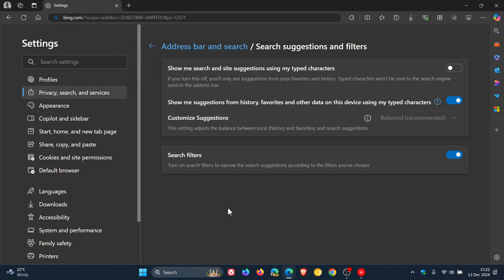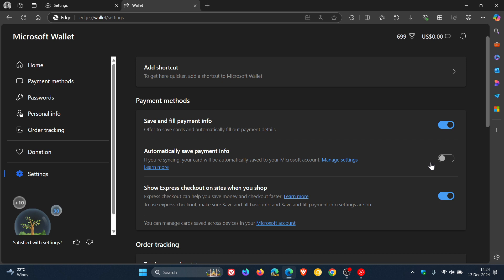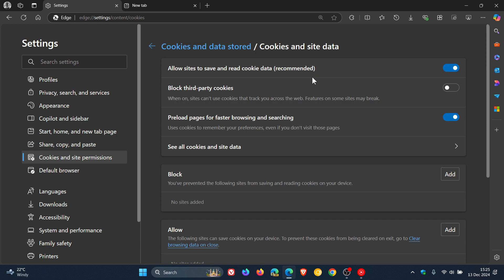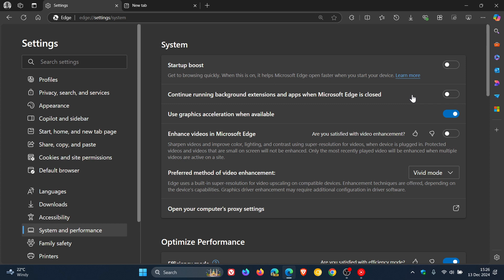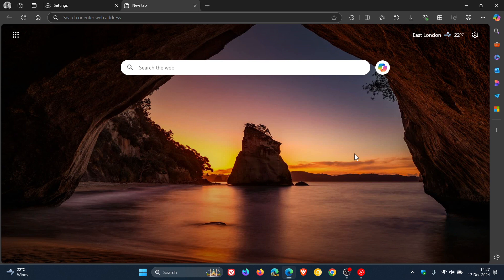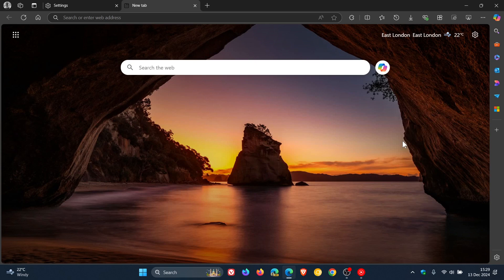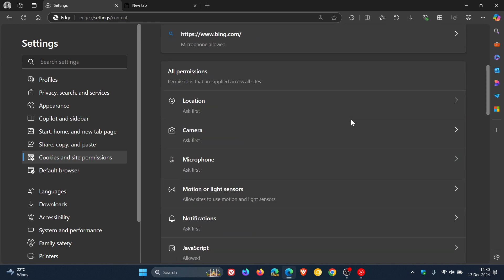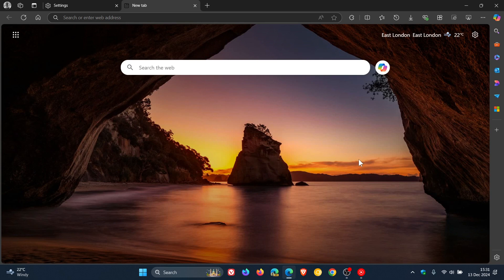Settings to Keep Disabled for Optimizing Microsoft Edge!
Some of the browsers default settings could be potential privacy, security and performance risks. If you are not using these default settings, here's a couple that can be turned off to improve browser performance, privacy, and for a cleaner UI.